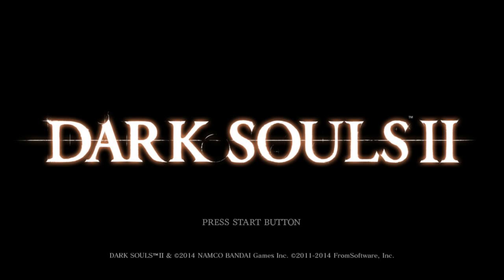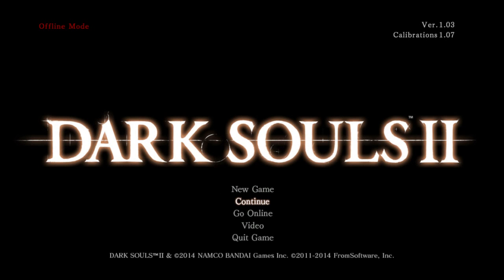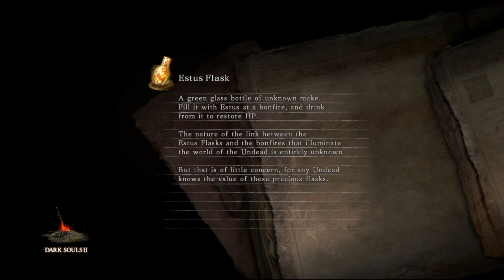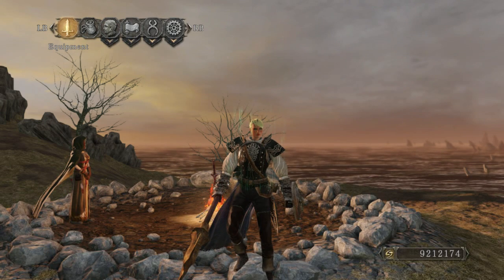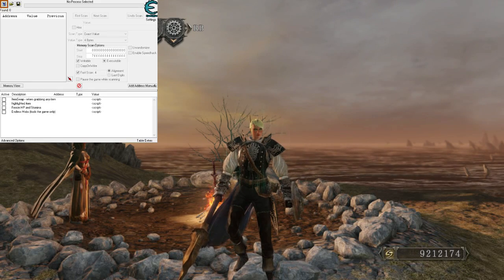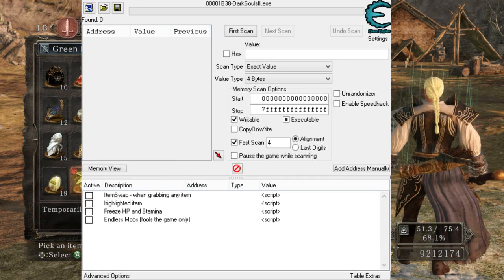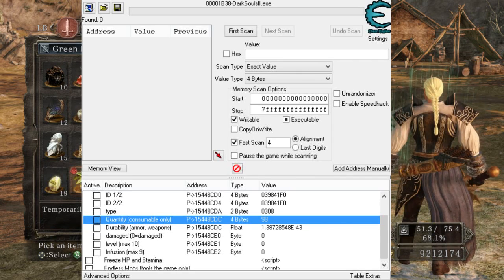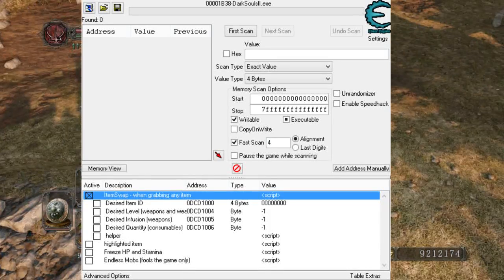Dark Souls 2 Cheat Engine Table Showcase *Read the description first*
Caution!!! Use Cheat Engine only if you are aware and accept possible consequences. Apparently some people cannot connect to everyone anymore. So there is a possibility of a softban server.

The tables I show here are all donwloadable in the CE Forum.
Keep in mind that the CE fourm is about offline play, so if you have question regarding online play do not ask there it since it is against the rules of the forum itself.

The Dark Souls 2 Item Swapper and Item List table is on this site of the forum

The last bonfire table (doesn't work after the latest patch) with all the IDs for the warp locations is